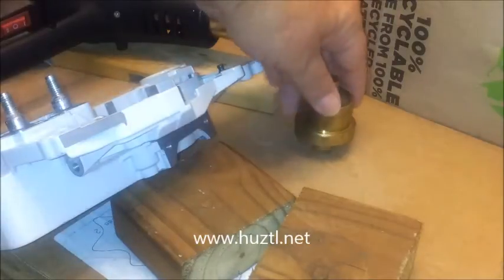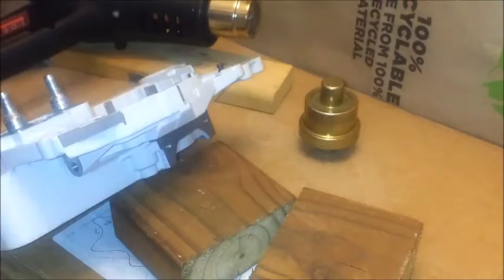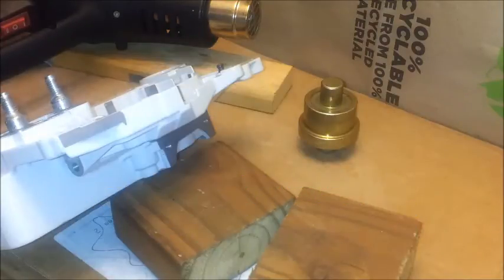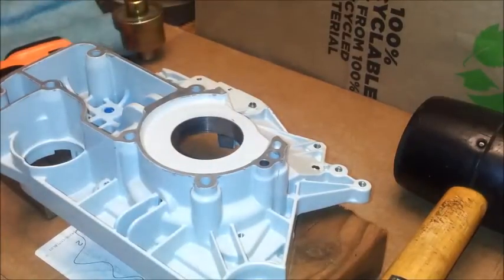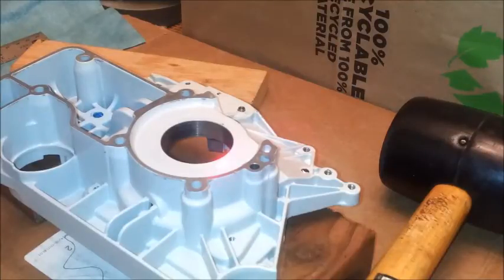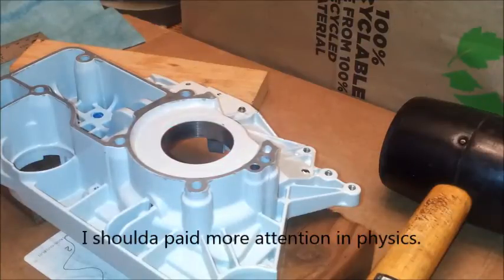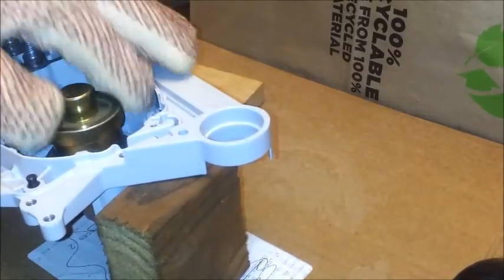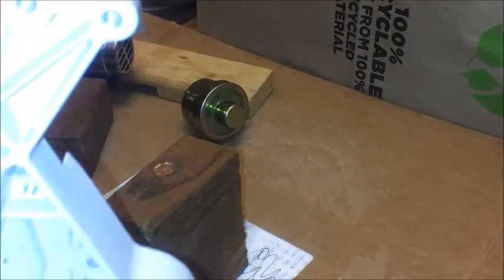Huztl FarmerTec Chainsaw Workshop Build Series - MS660 Simple Crankcase Bearing Installation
This video is meant for folks doing this for the first time and wondering how to get it done. This is a MS660 crankcase that I needed to replace the bearing in. I show how to install the bearing using simple tools.

Other videos you might find helpful:
Other videos available are:

Several more MS440 to come

I am making a series of videos to make building the kits enjoyable the other videos so far are: